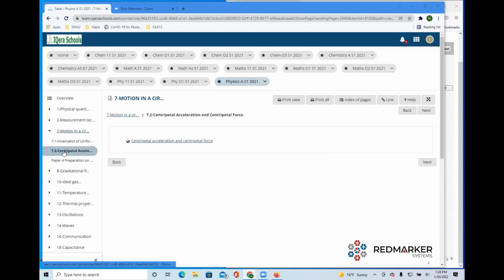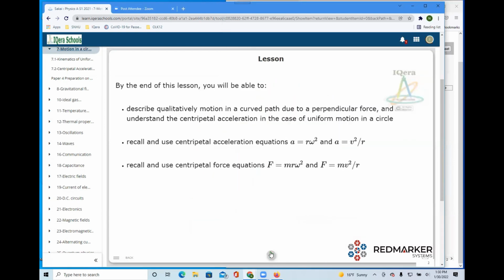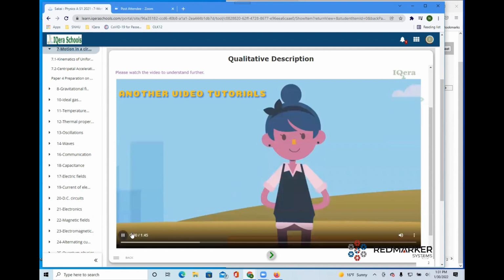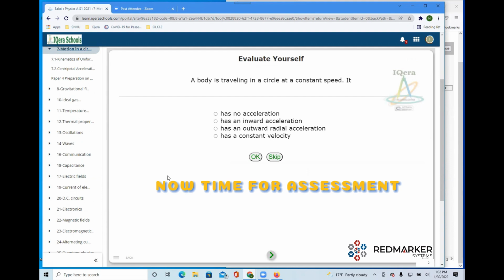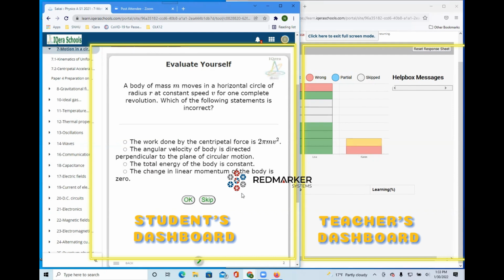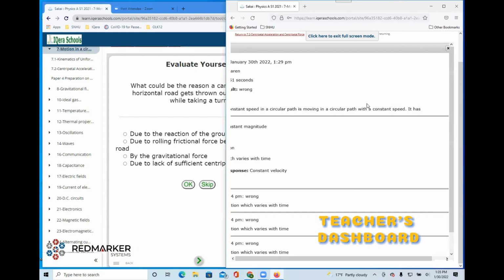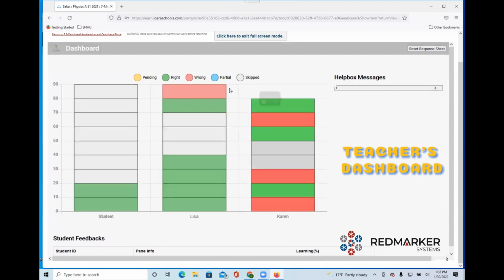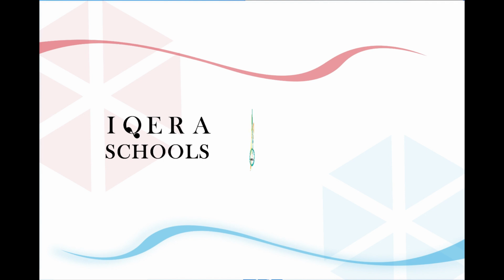Best Online Learning platform for Physics, Chemistry, Math | IQera Video Lectures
Unlock a Better Learning Experience with IQera Schools!

Access IQera’s interactive video lectures for Class 9, 10, FSC, O-Level, and A-Level in subjects like Physics, Chemistry, and Mathematics. Track your progress, get personalized recommendations, and make learning engaging with our interactive tools.

Start your journey to academic success today!